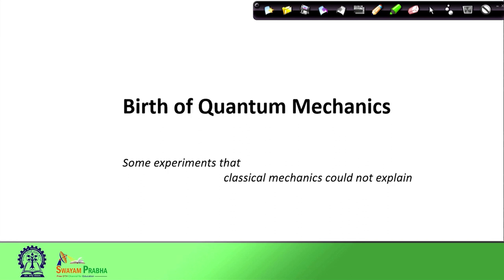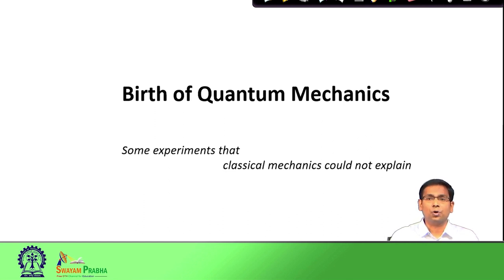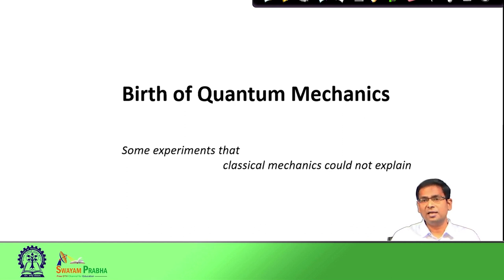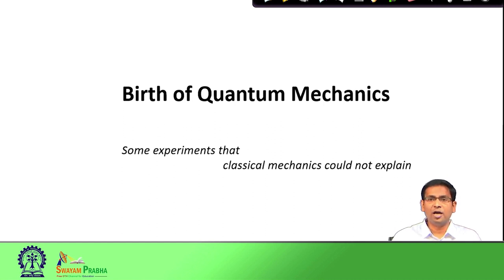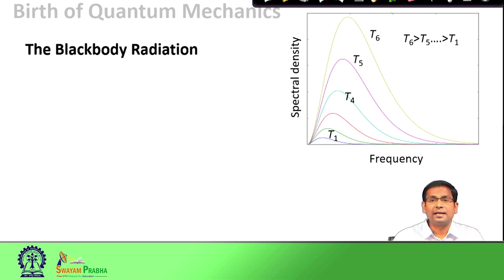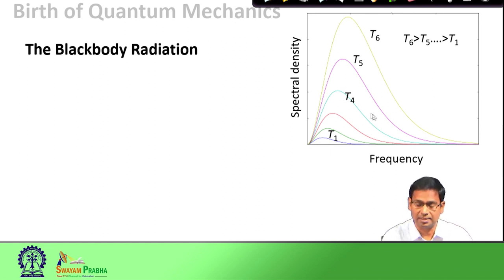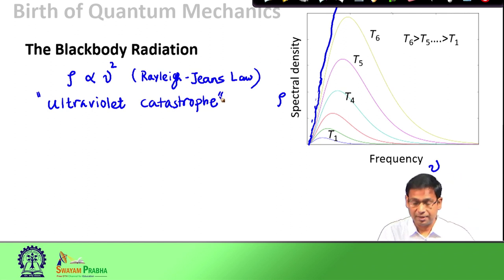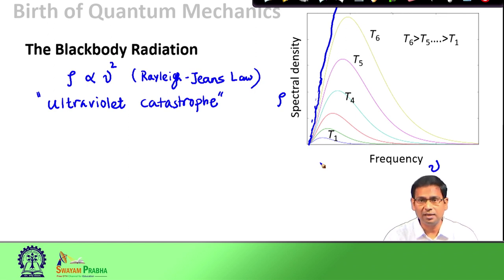Birth of Quantum Mechanics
Subject: Chemistry